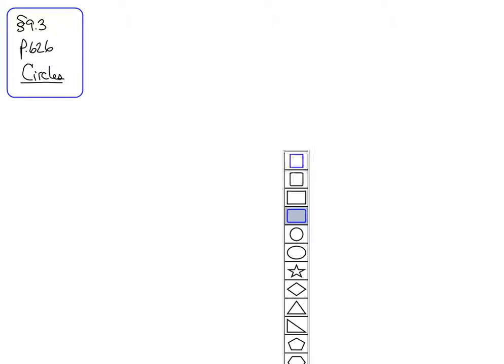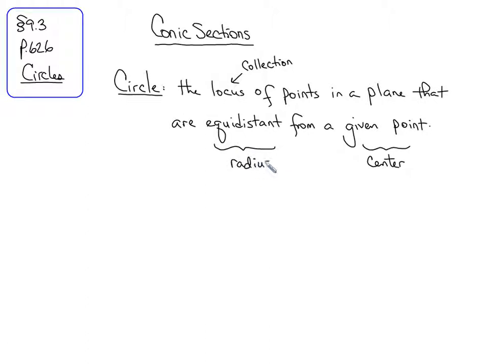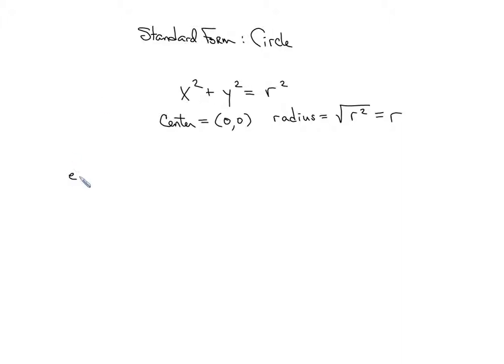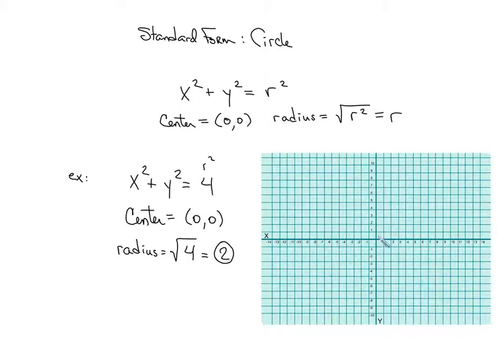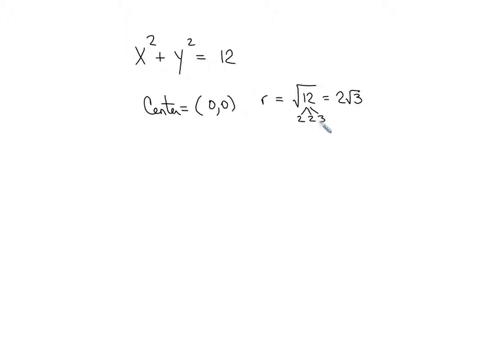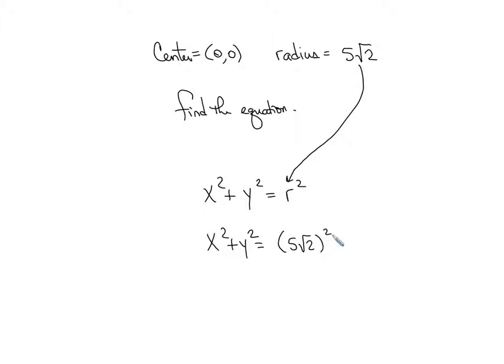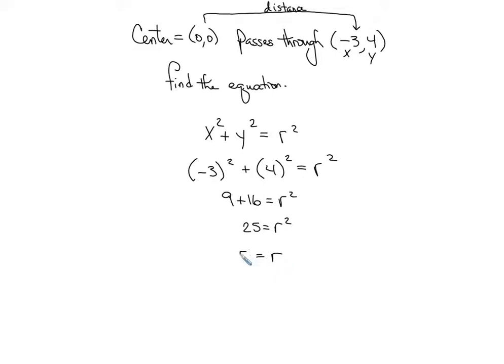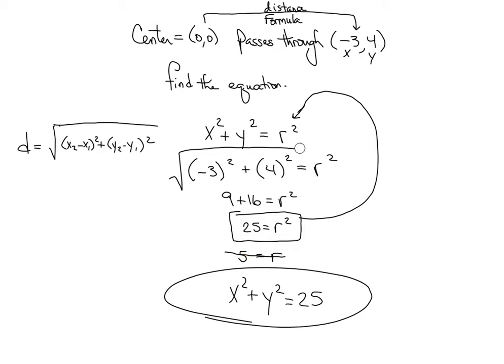(9.3) Conic Sections - Circles _ Algebra 2